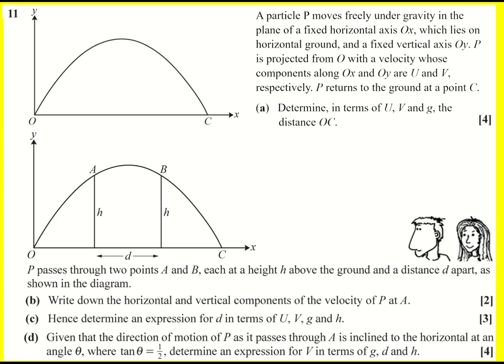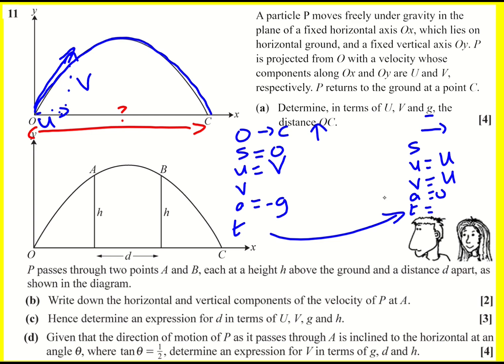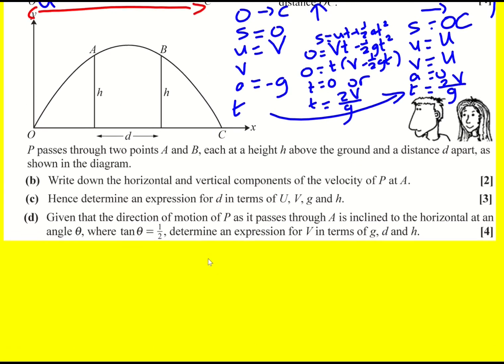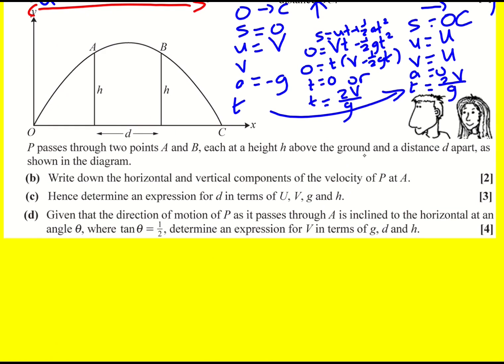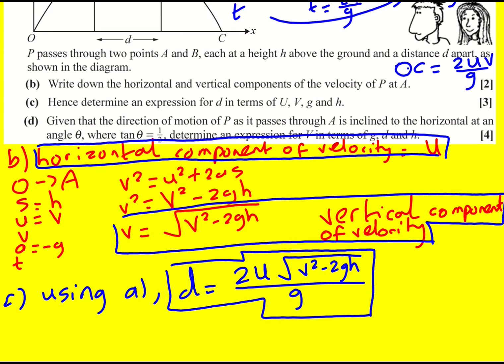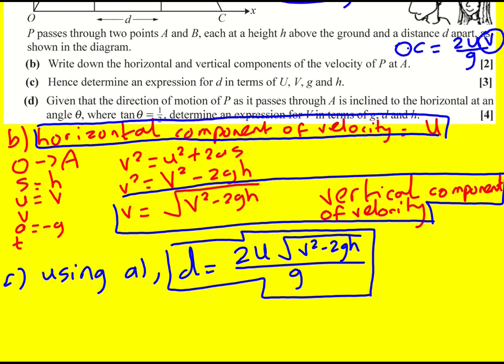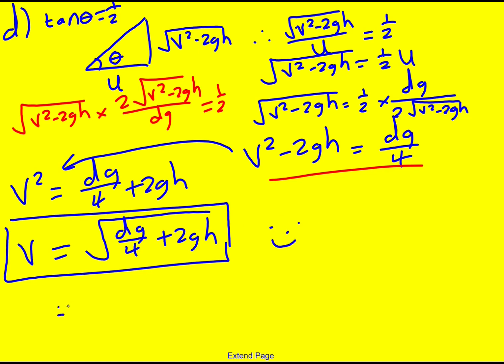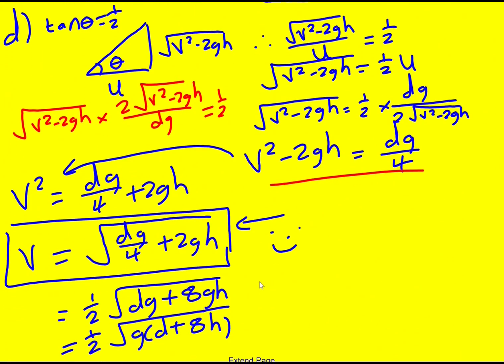AL OCR Jun 2020 paper 3 pure/mechs q11 (Maths A Level)